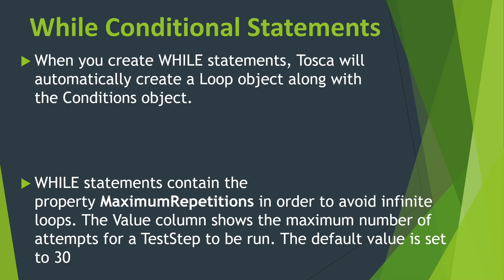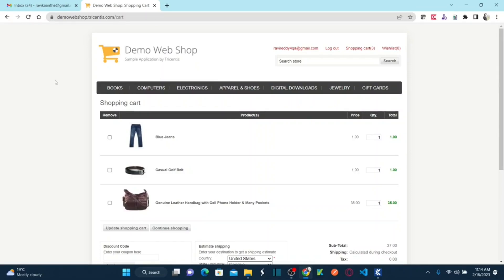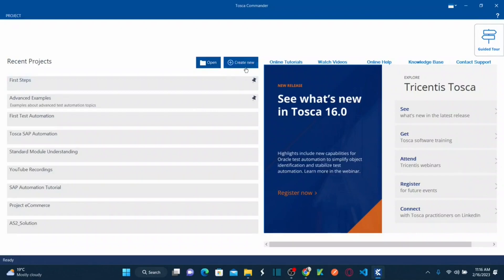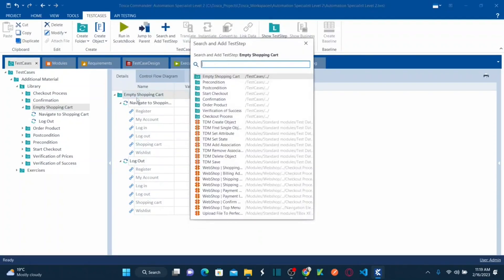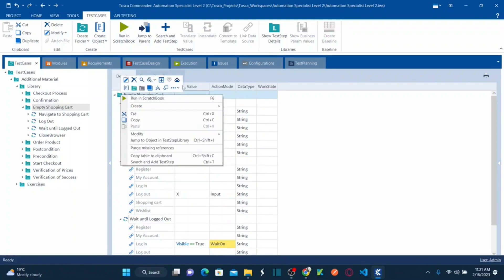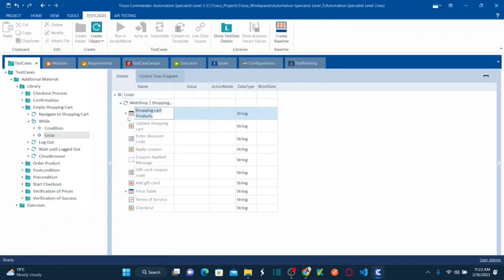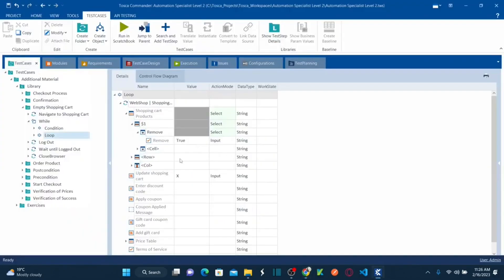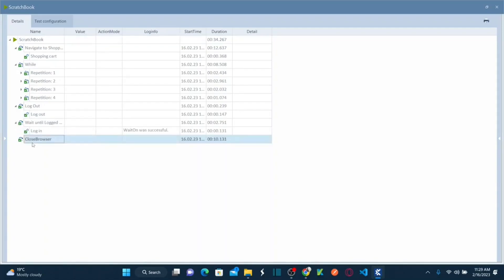TRICENTIS Tosca 16.0 - Lesson 29 | Conditional Statements - Part 3 | WHILE Statements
- When you create WHILE statements, Tosca will automatically create a Loop object along with the Conditions object.
- If the condition is fulfilled, TestSteps within the Loop object are run repeatedly until the condition is no longer fulfilled.
- WHILE statements contain the property MaximumRepetitions in order to avoid infinite loops. The Value column shows the maximum number of attempts for a TestStep to be run. The default value is set to 30